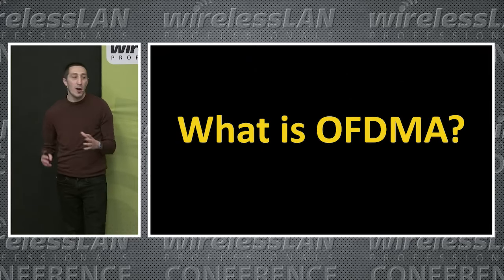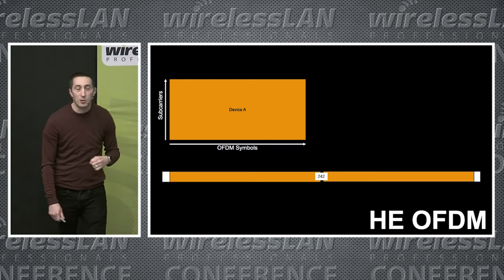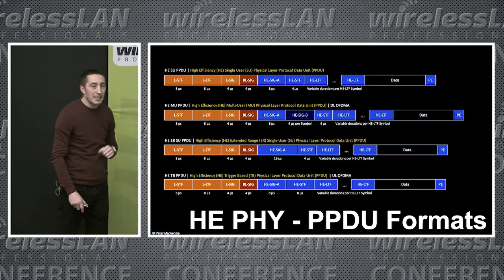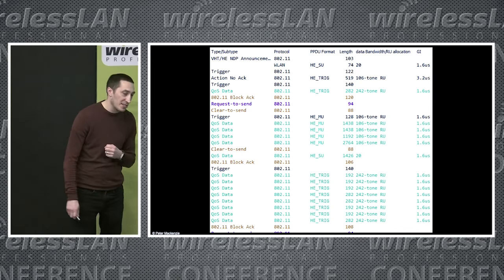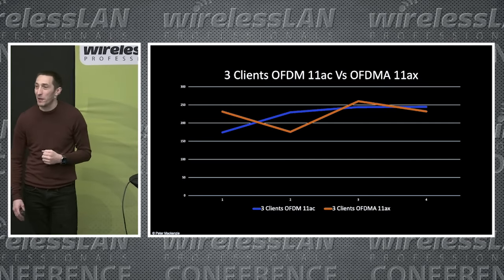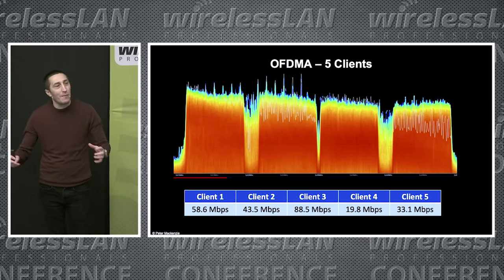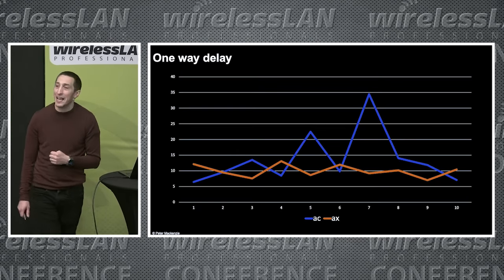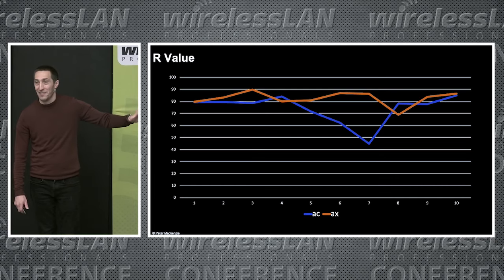Diessecting OFDMA | Peter Mackenzie | WLPC Prague 2024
Four years after the publication of 802.11ax, how well do we truly understand OFDMA? In this WLPC Prague 2024 session, Peter Mackenzie dives deep into the technology, exploring whether OFDMA delivers the promised efficiency gains for WLANs. Learn how to monitor and understand OFDMA’s behavior as we peel back the layers of complexity and seek answers to these critical questions.